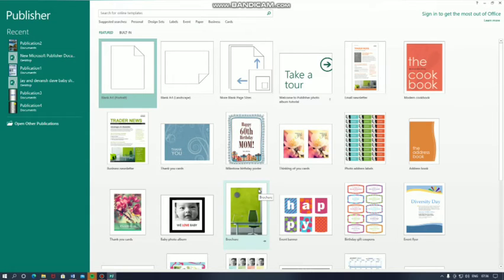Connecting text boxes in Publisher 2013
Connecting text boxes